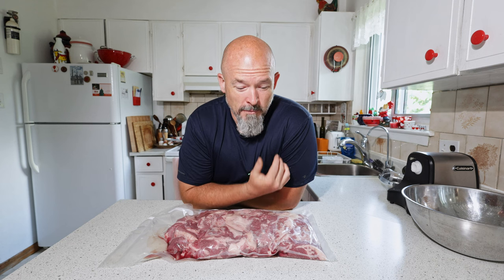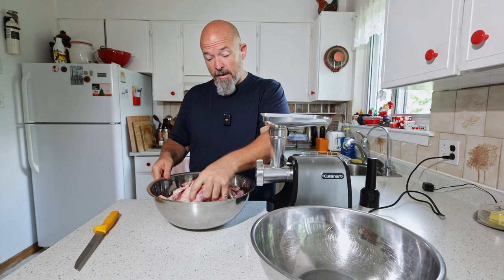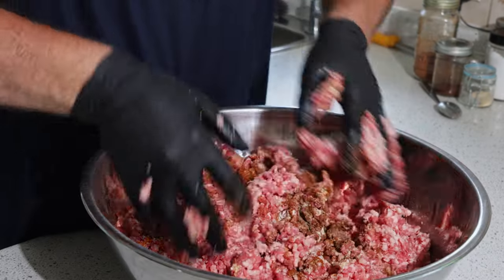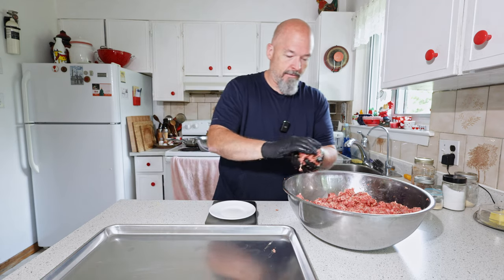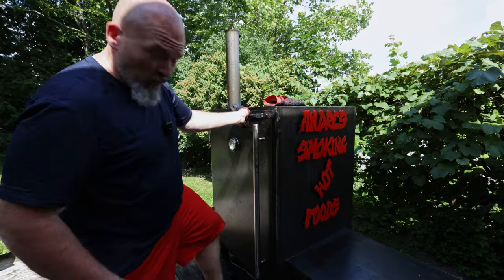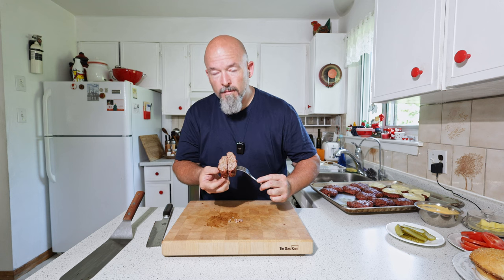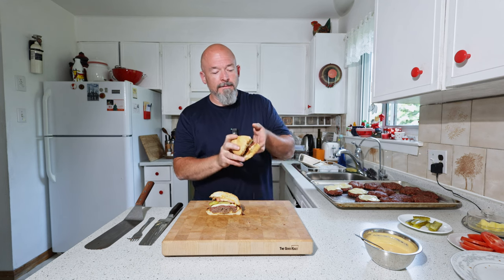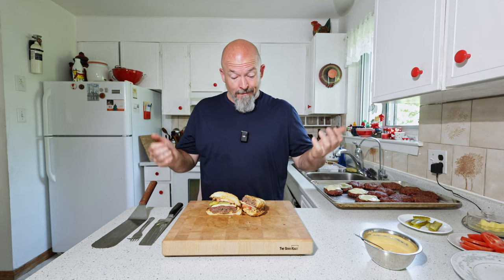SMOKED HAMBURGERS - cooked in the smoker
i love hamburgers and today I take some great Brisket trim and make some homemade burgers smoked in the smoker... I haven't done this before in the beast and have been wanting to for some time now and boy I am glad I did... Smoking your hamburgers is awesome and works super well. I will be doing this many many more times in the future.. I love that smoky taste you get and just keep it simple with great ingredients.. go and try this people... you will love it...